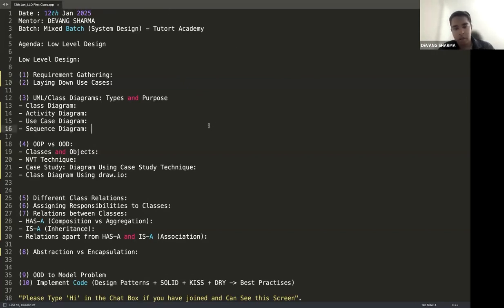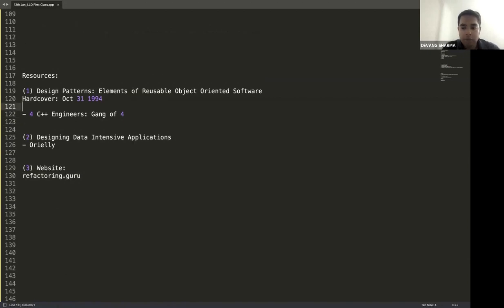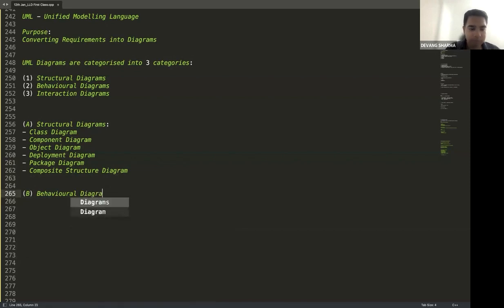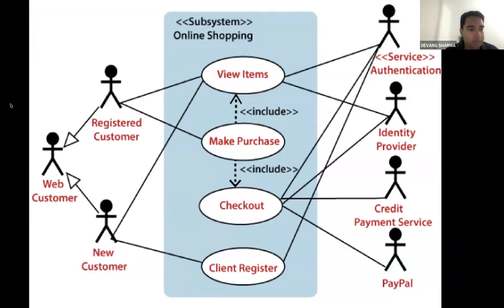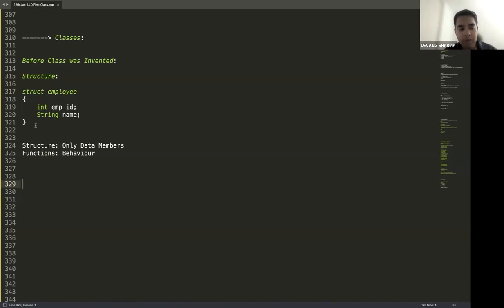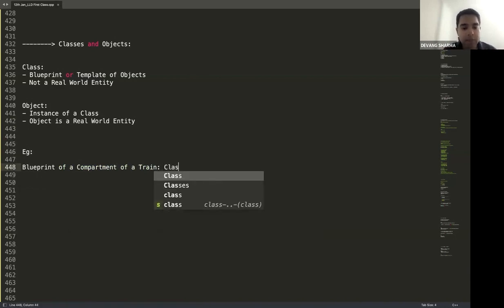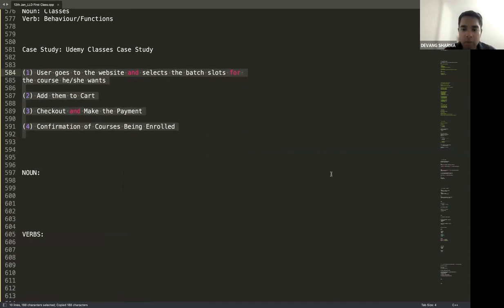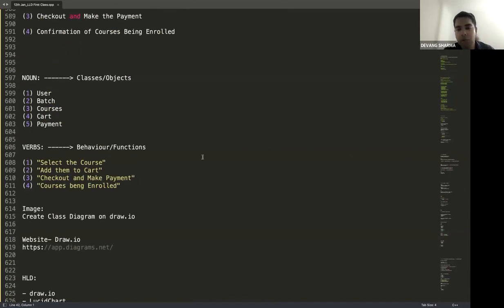LLD Explained | Low-Level Design Fundamentals | Tutort Academy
🚀 Introduction to Low-Level Design (LLD) | Tutort Academy

Learn the fundamentals of Low-Level Design (LLD), an essential part of system design. Understand how to design scalable and maintainable systems using object-oriented principles.

🎯 Perfect for system design interviews and backend development.